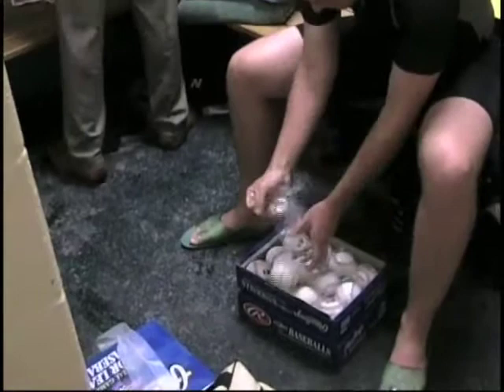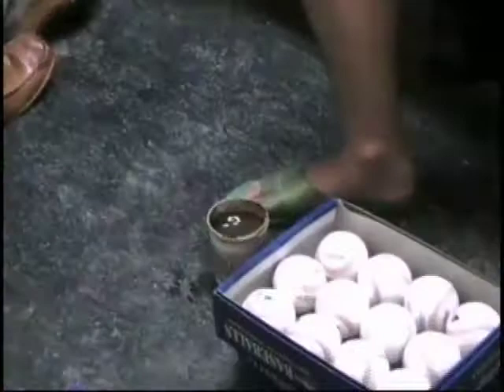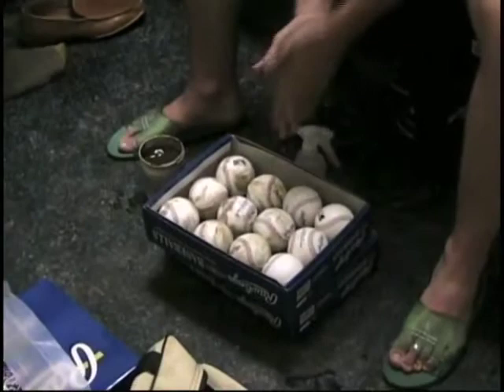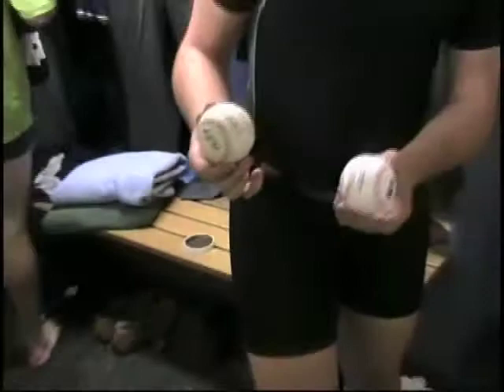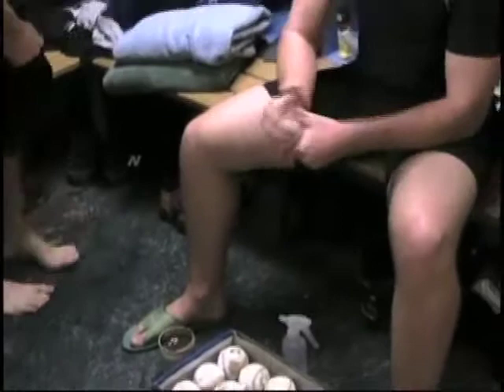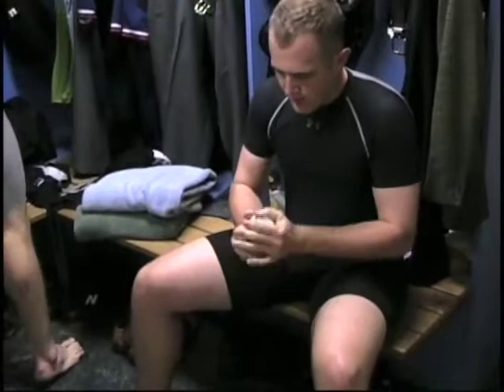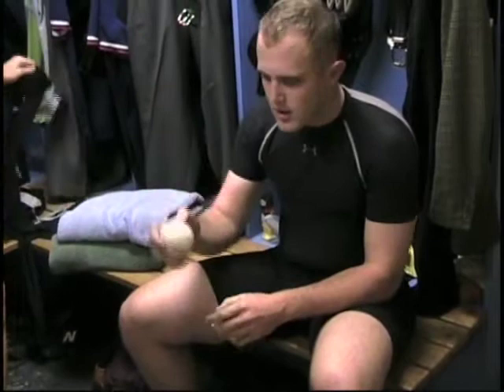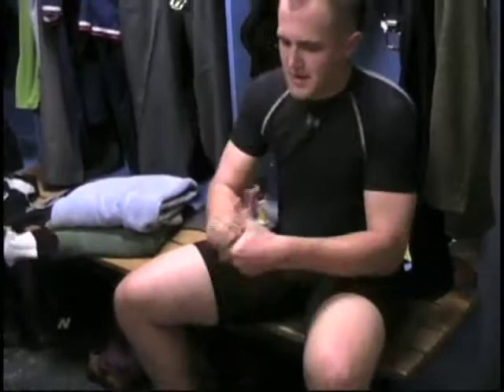"Play Ball" at Diethrick Park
Umpires at Dieoethrick Park are "Rubbing up" the baseballs for another game.